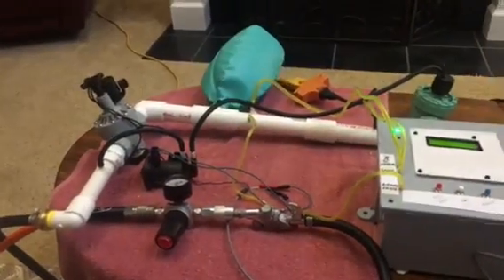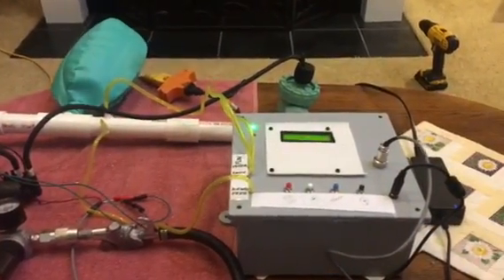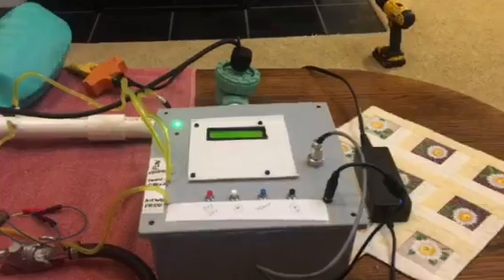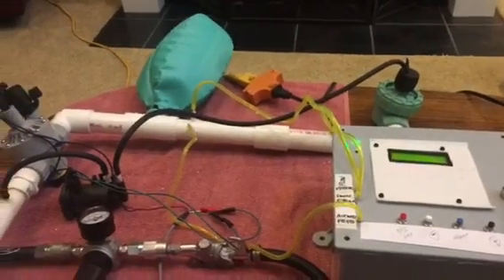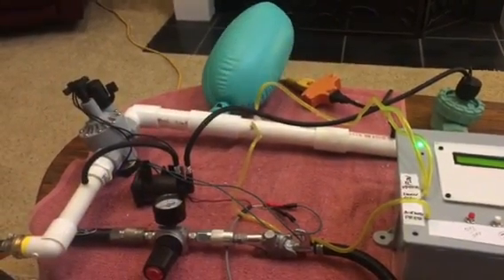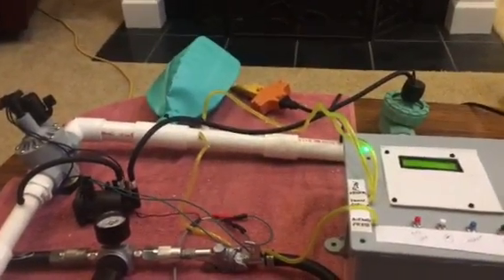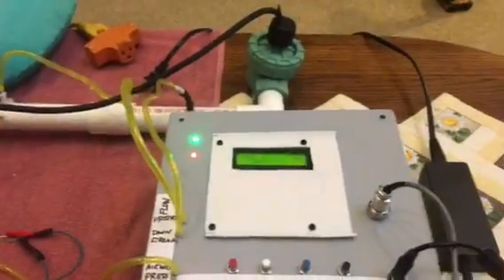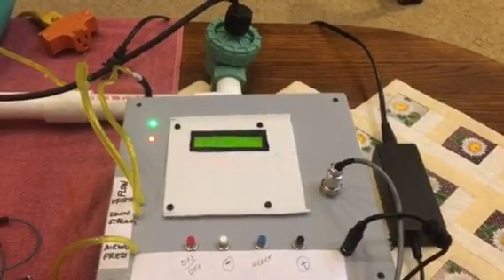Ventilator Working Prototype - April 13, 2020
Video recorded by Gordon Gibby, MD.